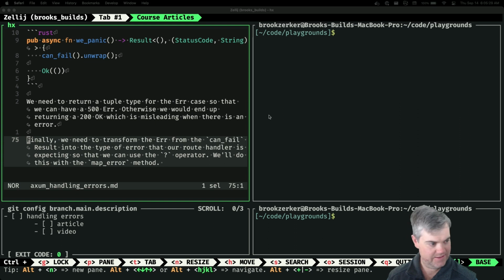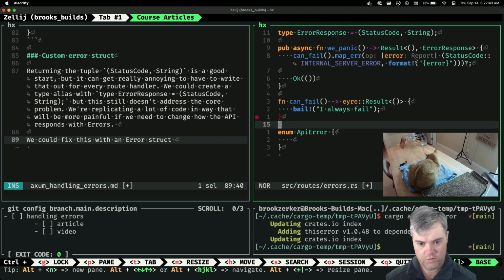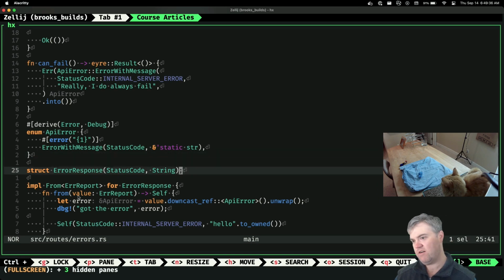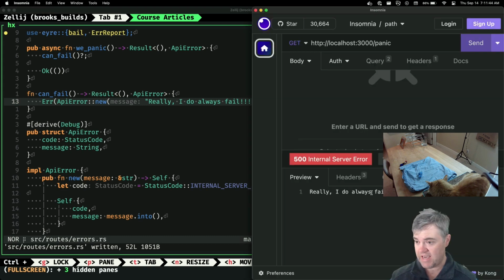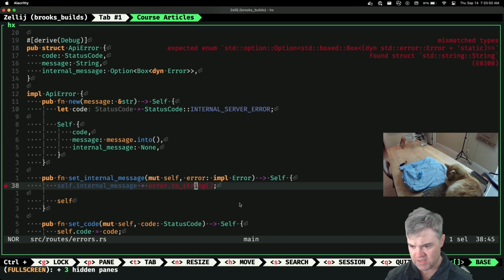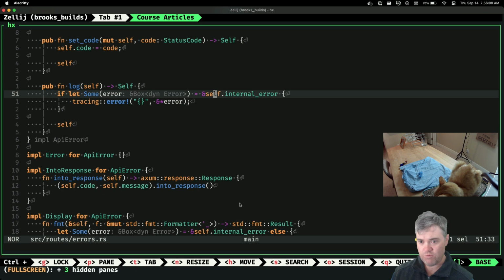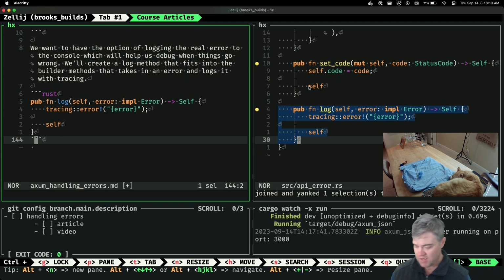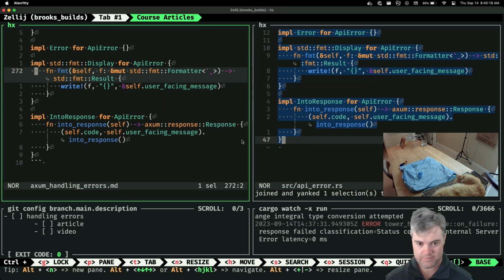Stream archive: Writing article for handling Axum Errors (2023-09-14)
We finish writing the handling Axum errors article and it&#39;s the longest one yet! We finish with a custom Error struct so we don&#39;t need Eyre anymore.

Links we looked at